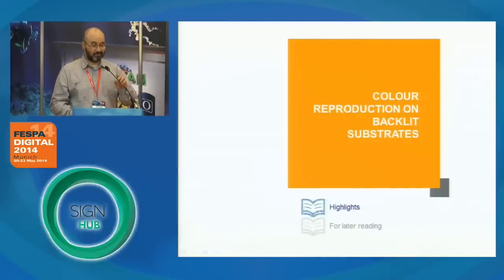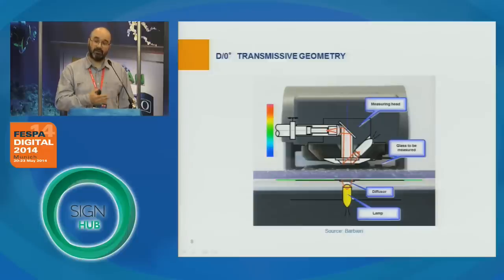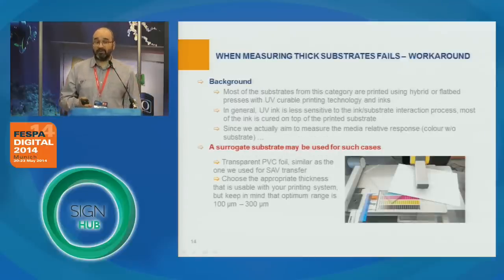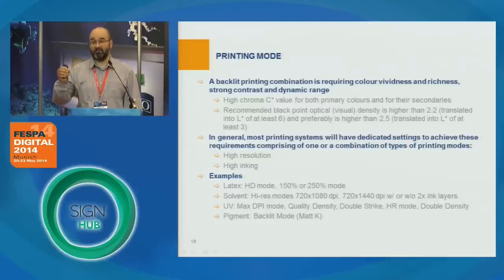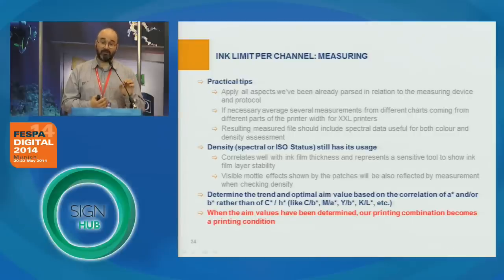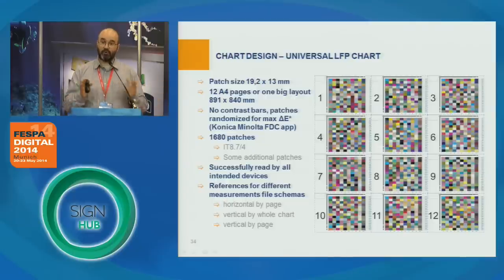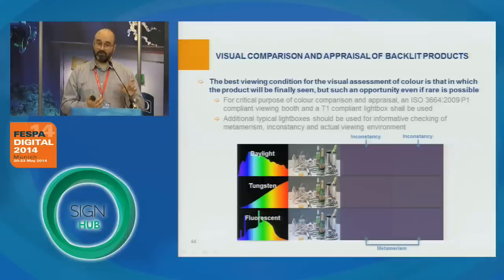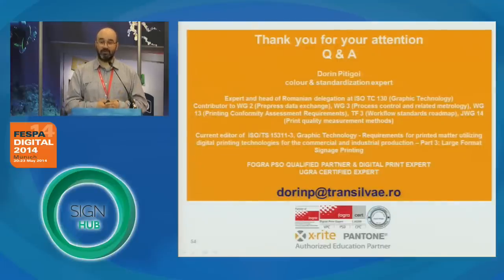How to print the expected on backlit substrates - with Dorin Pitigoi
Learn about colour reproduction for lightboxes and their different states (light on/off, day/night viewing conditions) in this session from the FESPA Digital 2014 Sign Hub, with Colour and Standardisation Expert Dorin Pitigoi.

From more conventional based applications on backlit film or PVC to more demanding niche stained glass decorative application, the challenge of printing the expected is appraised thru colour vividness and richness, strong contrast and dynamic range. Measuring such printing combination it is not always facile and sometime requires workarounds to obtain meaningful visual correlated measurement data. This tutorial is arm to provide some guidelines and tips for measuring, profiling and displaying such application on several types of substrates (backlit film/PVC/textile/self-adhesive film/glass/) using several printing technologies (latex, water-based, solvent, UV, dye sublimation) and the state of their display (light on/off).